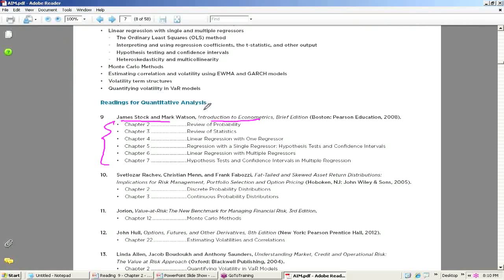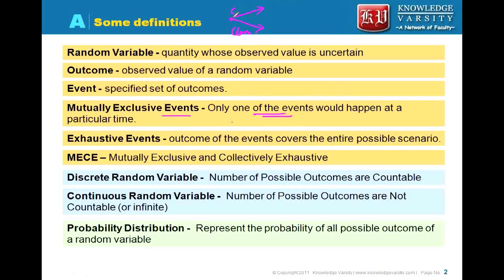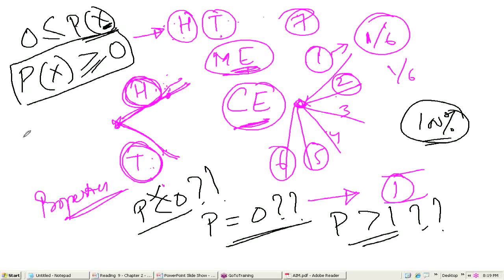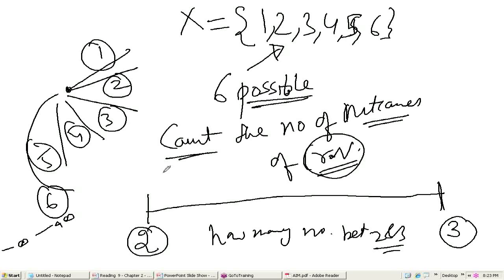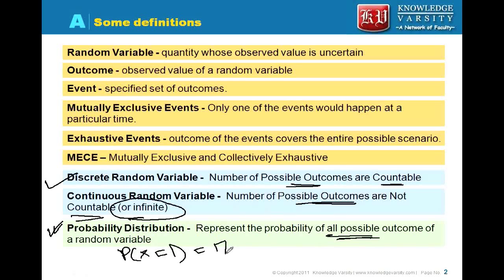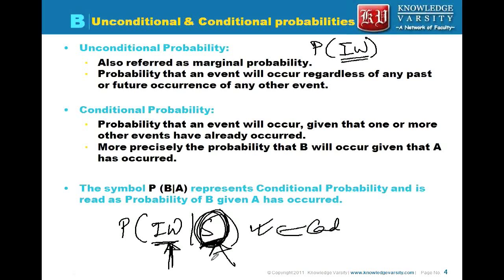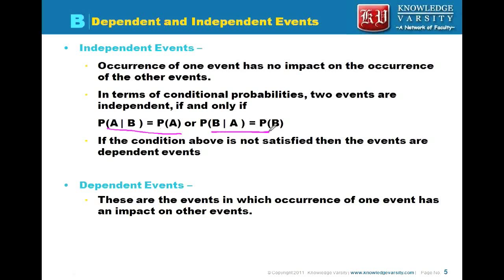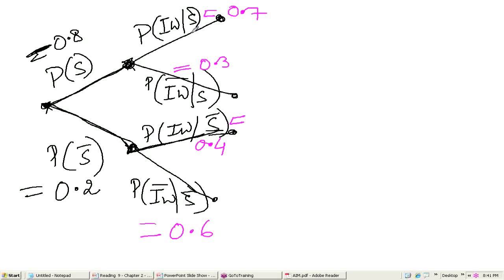Quantitative Analysis - FRM Level 1 [Part 1]